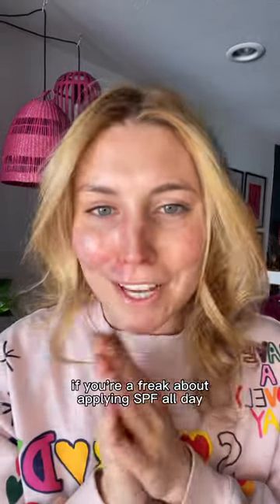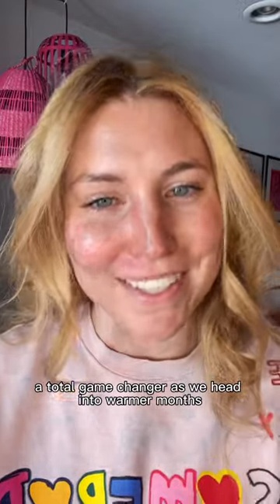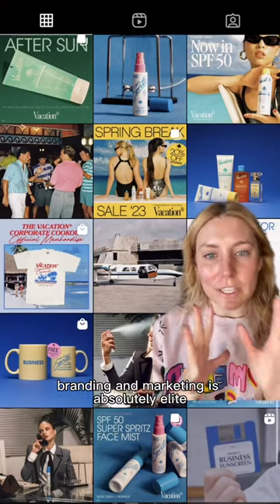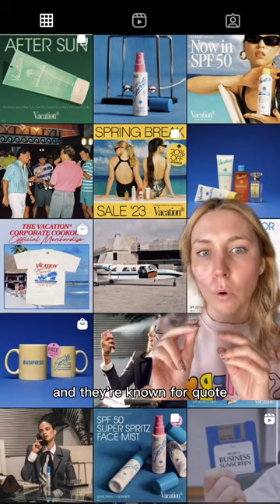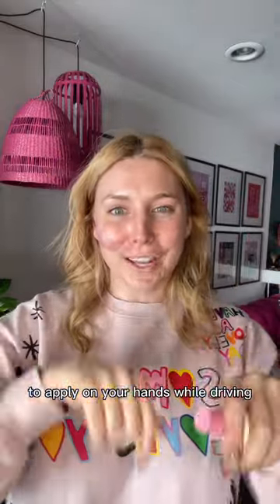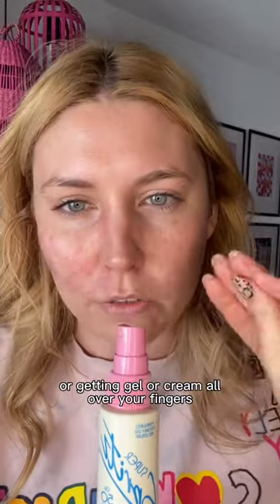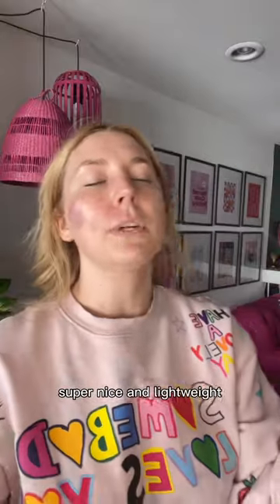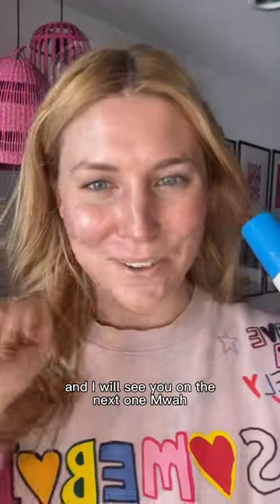💦 SPF YOU NEED FOR SUMMER!!